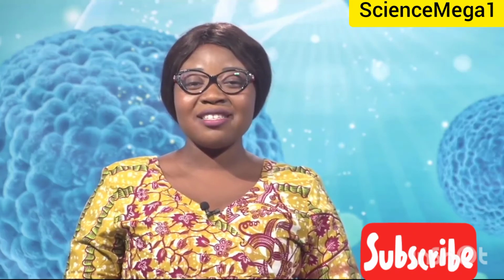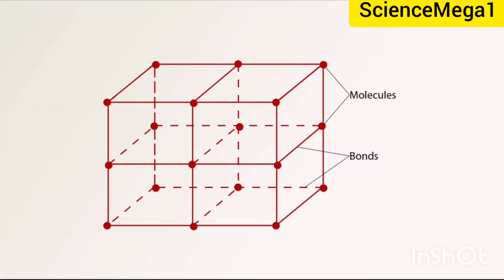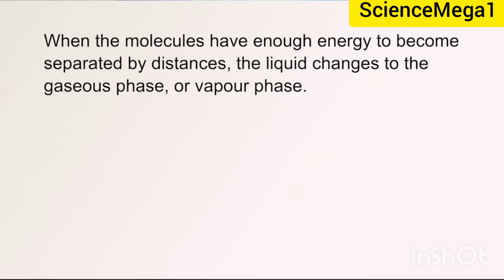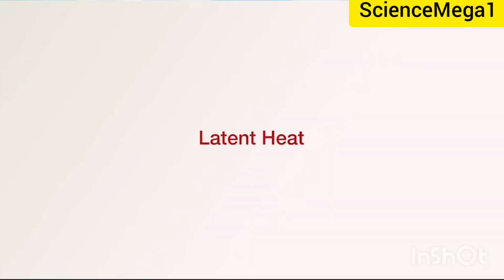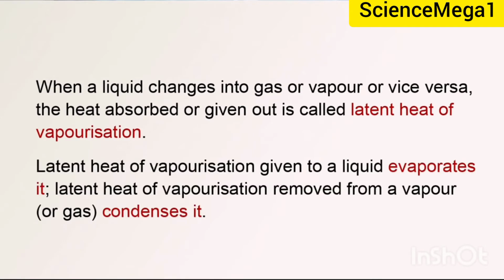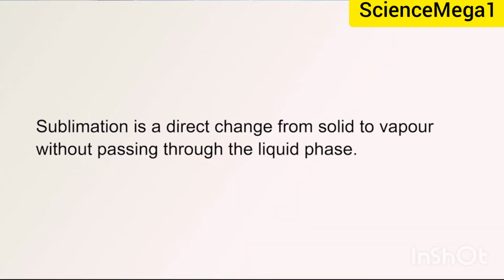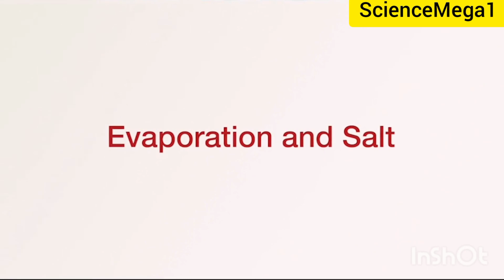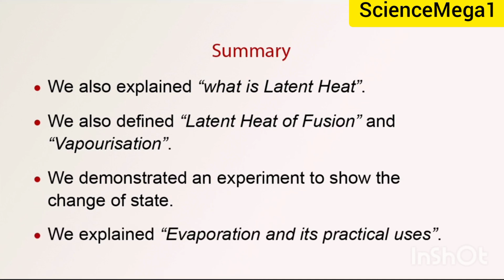Lesson on latent heat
what is latent heat?